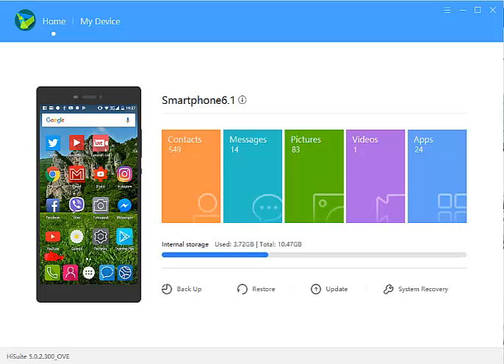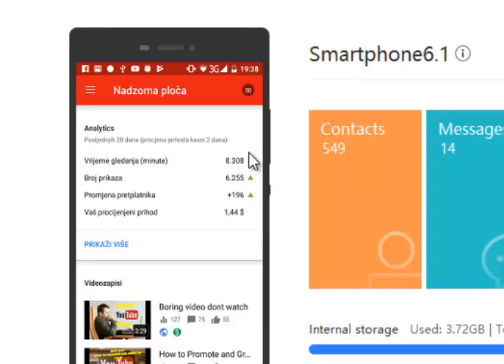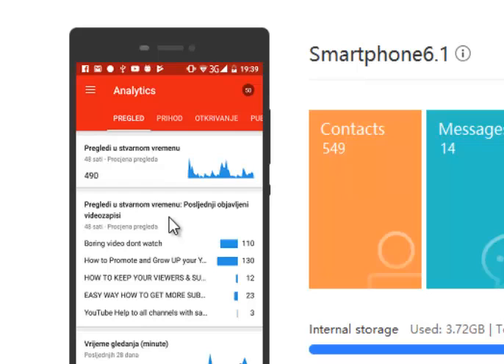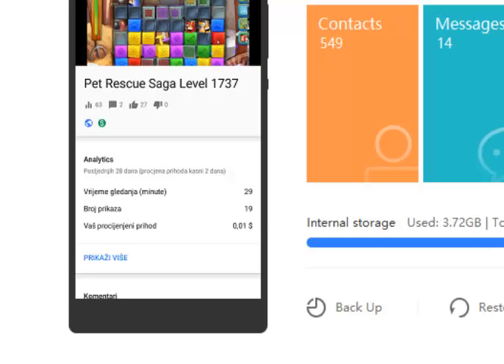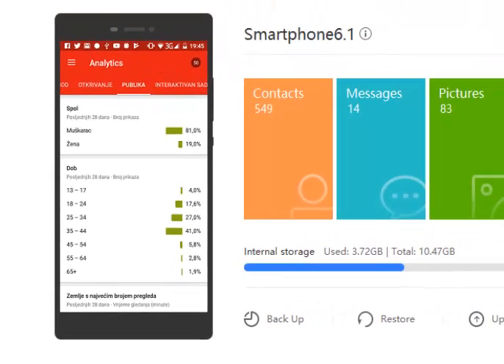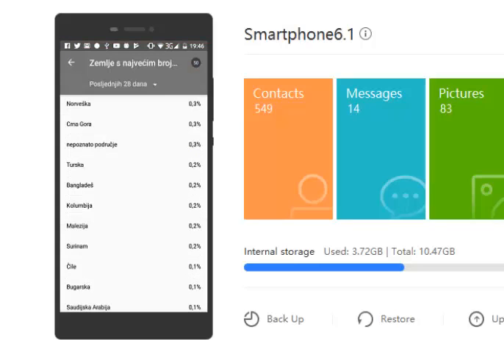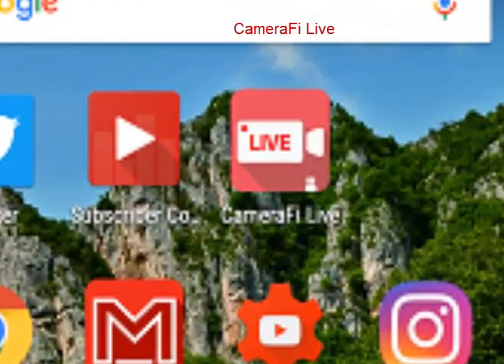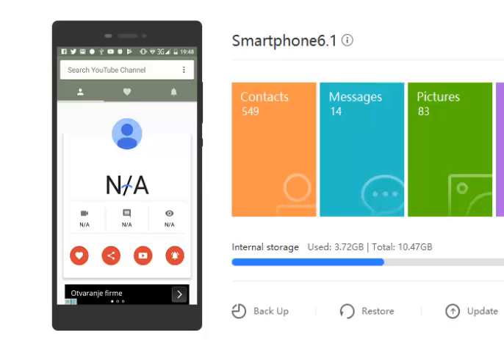YouTube Useful Tool for your SmartPhone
This is a tool that is very useful for working with youtube on your phone